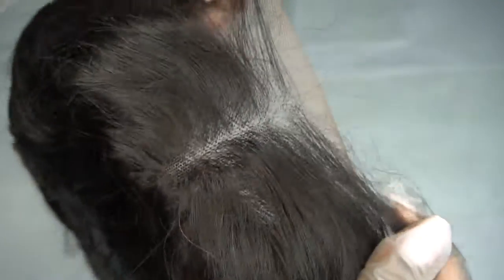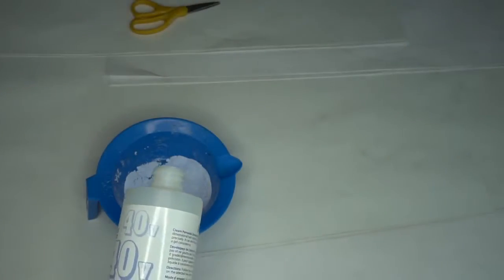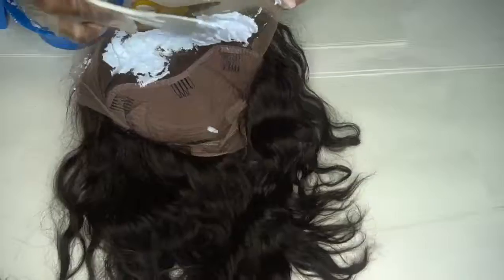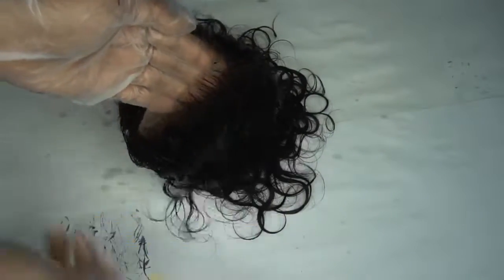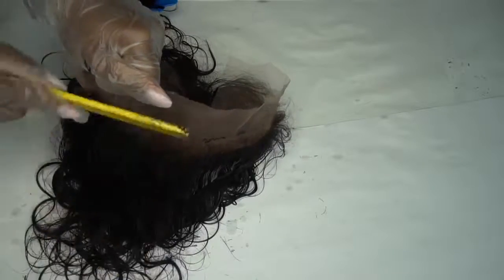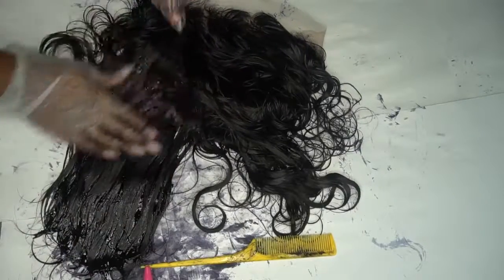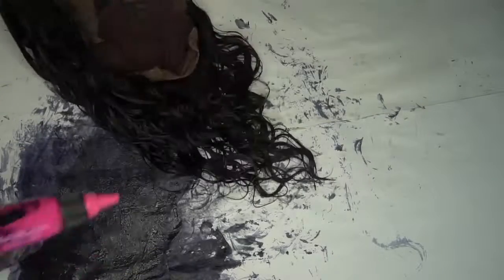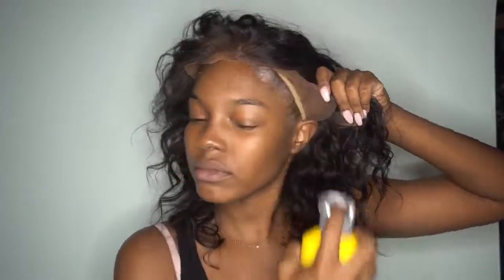NATURAL LACE FRONT WIG For Beginners PERFECT SUMMER STYLE ft RosaBeauty Hair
Rosabeauty 1B Natural Wave Short Bob Lace Front Wigs 10 Inch

✈2-3 days to USA&Canada&Australia
✈3-5 days to Europe
✈3-7 days to Africa

KEEP UP WITH ROSABEAUTY
Search "rosabeauty" on Bing/Youtube/Google/Instagram/ Yahoo//Facebook to learn more Rosabeauty hair company